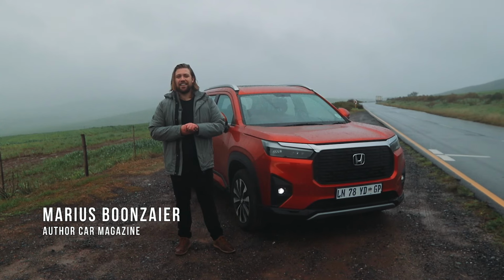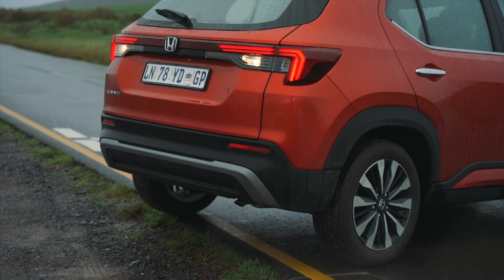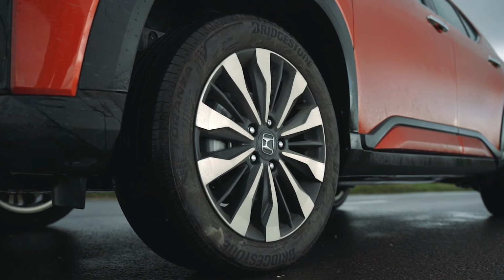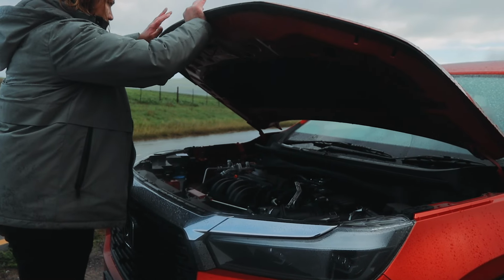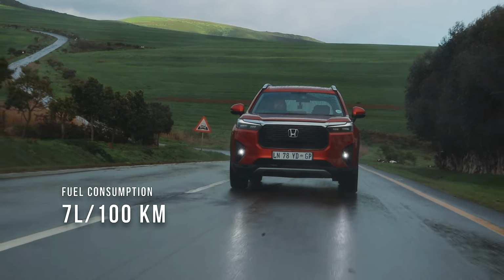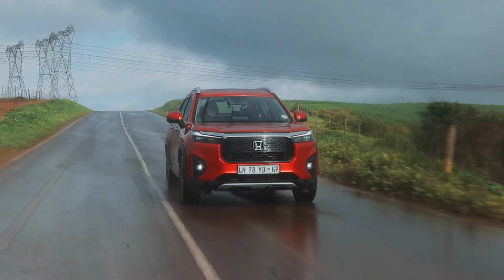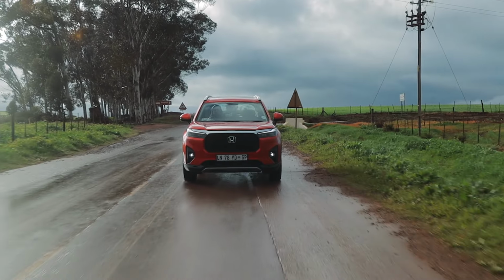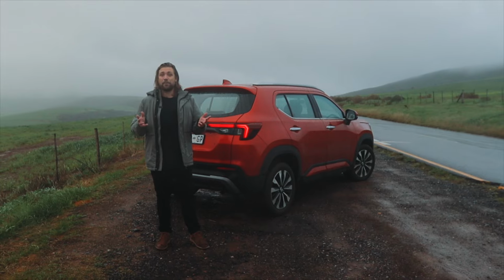LONG-TERM WRAP UP: Honda Elevate 1.5 Elegance CVT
We have concluded our three-month custodianship of the Honda Elevate and being the primary driver of the SUV, Marius Boonzaier details what made it a pleasant addition to the CAR Magazine garages!

Want to get your hands on some new wheels?